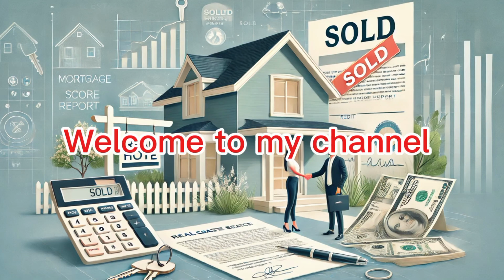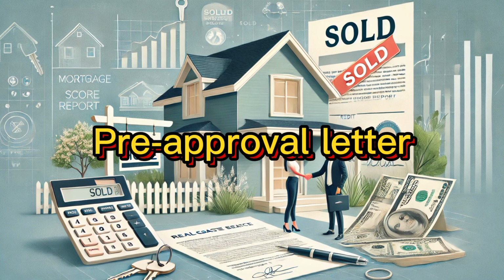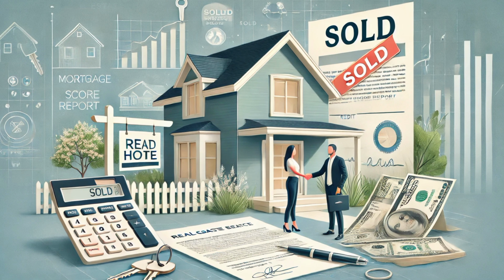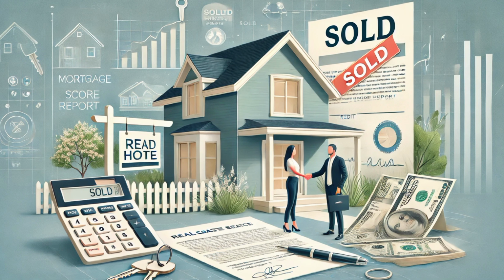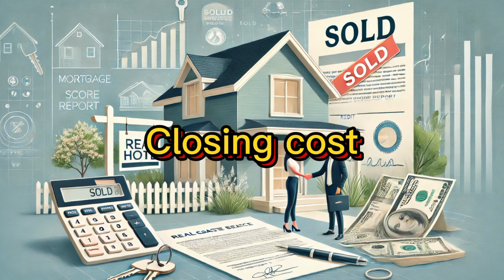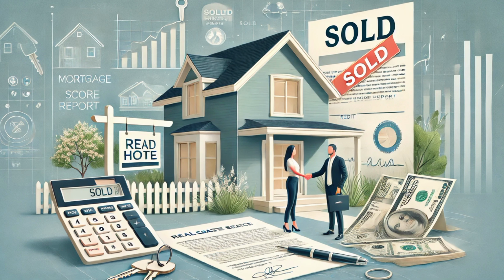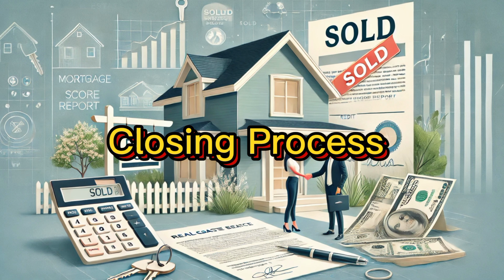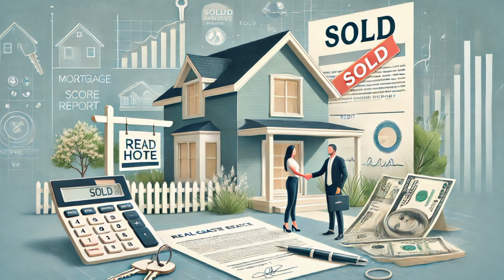"Ultimate Home Buying Guide: From Preapproval to Closing"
Are you ready to buy a home but unsure where to start? In this video, we’ll walk you through the entire home-buying process step by step! From understanding how much home you can afford and getting preapproved for a mortgage to choosing the right loan type and navigating the closing process, this guide covers it all.

We’ll also discuss essential financial planning tips, the difference between prequalification and preapproval, additional costs like down payments and closing fees, and the role of real estate attorneys in protecting your interests. Whether you’re a first-time buyer or looking for your next property, this comprehensive guide is packed with useful insights to make your home-buying journey smoother and more successful.

Don’t miss this ultimate guide to buying a home—watch now and take the first step toward your dream house!

🔑 What You’ll Learn:

How to determine your budget and affordability

Understanding preapproval and prequalification

Types of mortgage loans (Conventional, FHA, VA, USDA)

Hidden costs to consider (closing costs, inspections, etc.)

Tips for finding the right real estate agent

The importance of legal help during the process